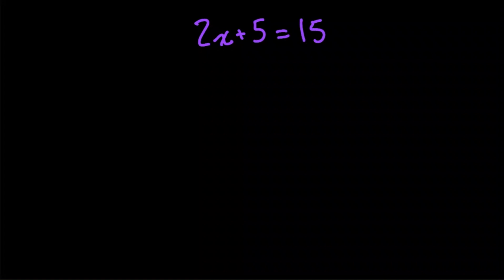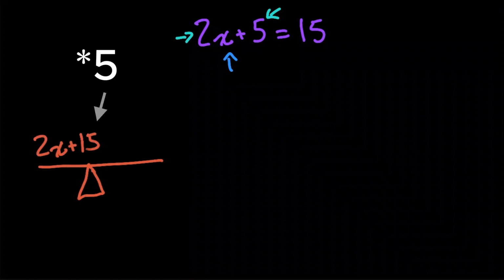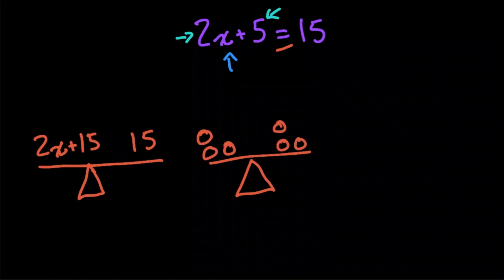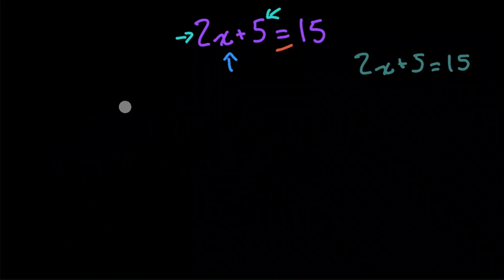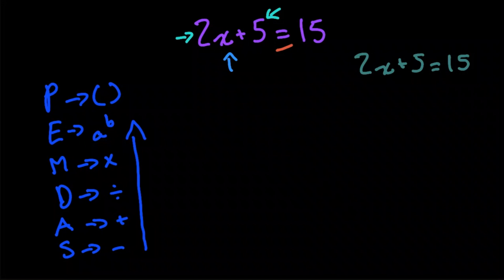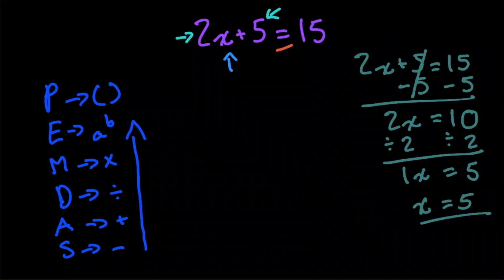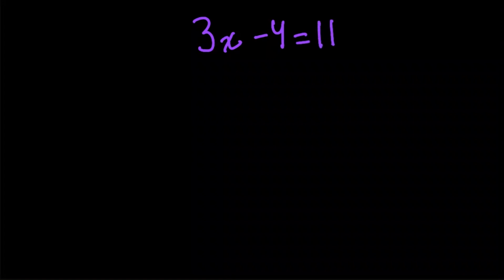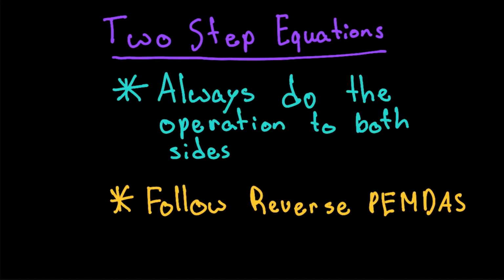How to Solve ANY Two Step Equation (Step by Step)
This educational video serves as a helpful math tutorial, demonstrating how to solve two-step equations. It's a great resource for anyone needing math help with algebra, breaking down math concepts into easy-to-understand math lessons.  Whether you need to solve for x or understand the order of operations (pemdas), this video tutorial is designed to clarify these fundamental arithmetic skills.